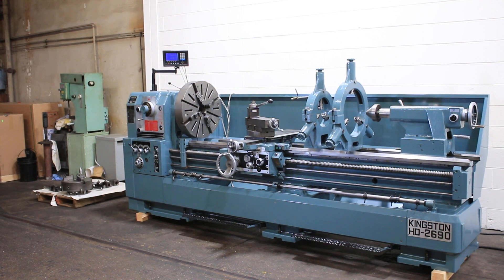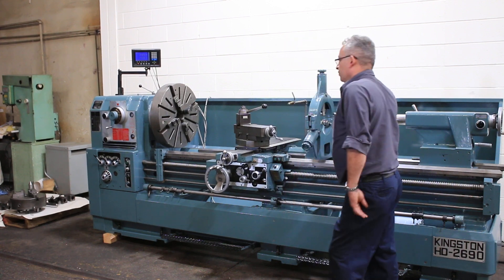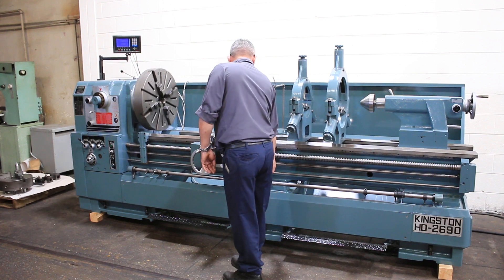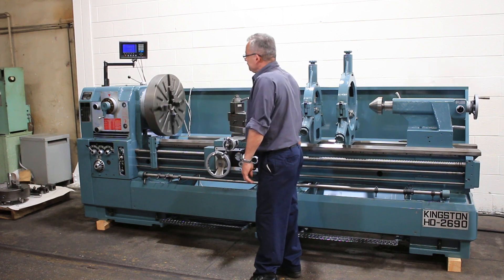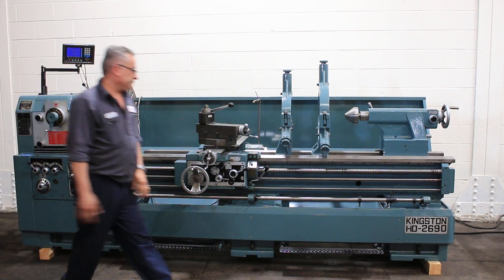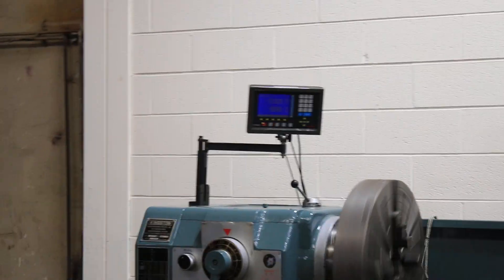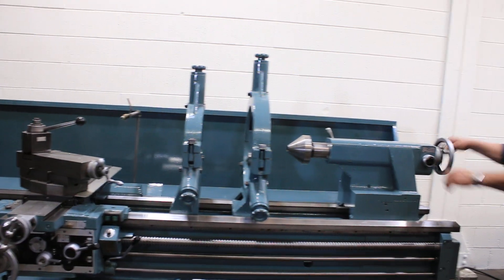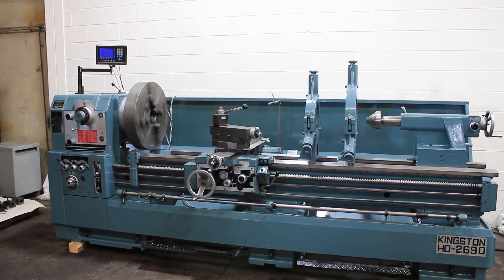26'' Swing 90'' Centers Kingston HD 2690 ENGINE LATHE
26"/35" X 90" KINGSTON GAP BED ENGINE LATHE
MODEL: HD2690,  S/N: CH08846,  YEAR: 2008

SPECIFICATIONS:
CROSS FEEDS HALF OF LONGITUDINAL SETTING
ENGLISH THREADING RANGE 1 - 42 TPI
METRIC THREADING RANGE .2 - 14 M
APPROXIMATE FLOOR SPACE. 55"W x 204"L

EQUIPPED WITH:
 = NEWALL TWO AXIS DIGITAL READOUT
 - 4-JAW CHUCK
 - 3-JAW CHUCK
 - STEADY REST
 - QUICK CHANGE TOOLPOST
 - THREAD DIAL INDICATOR
 - TWO SPEED TAILSTOCK
 - COOLANT SYSTEM WITH REMOVEABLE CHIP PANS
 - SPLASH GUARD
 - FOOT BRAKE
 - RAPID TRAVERSE
 - HARDENED & GROUND BEDWAYS
 - 10 HORSE POWER MAIN DRIVE MOTOR